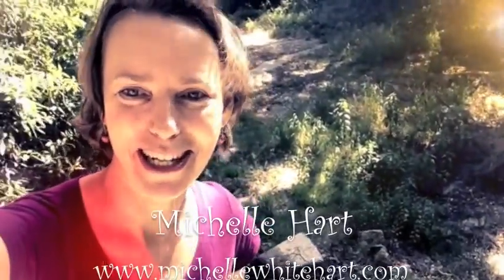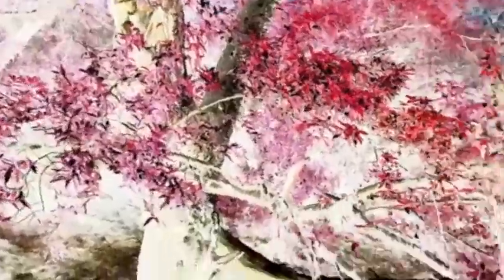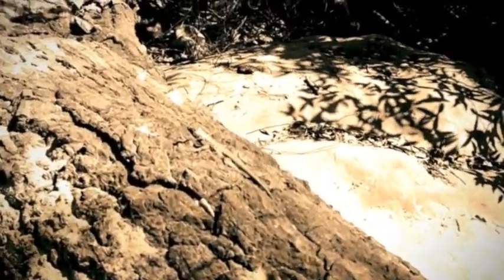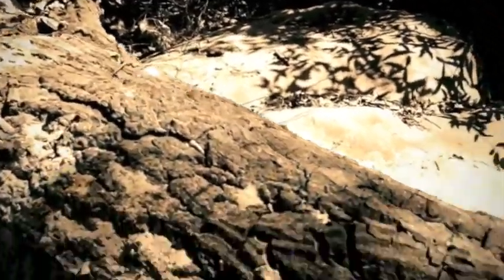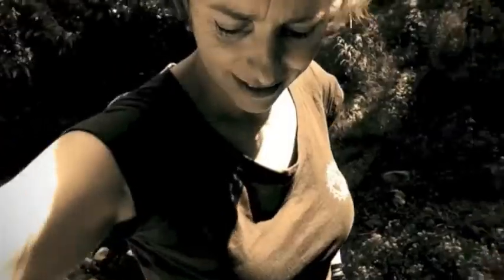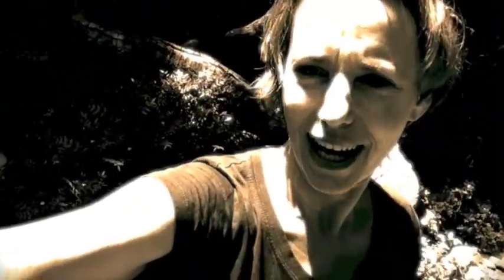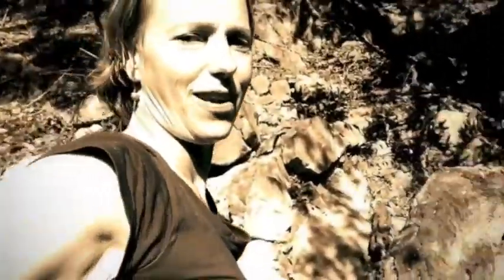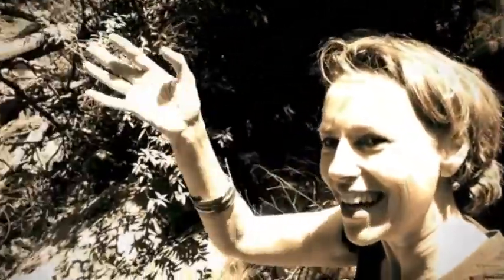I Love Camera Plus Pro iPhone App to shoot videos! #4- 30 Day Video Challenge.mov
This is Video #4 in The Live Your Message 30 Day VIdeo Challenge!  I explore the Camera Pro Plus iPhone App to shoot videos with.  There are many cool filters and you can zoom!

for a complimentary 3 part video series on "How to unleash your authentic energy on video so your ideal clients LOVE your message!"